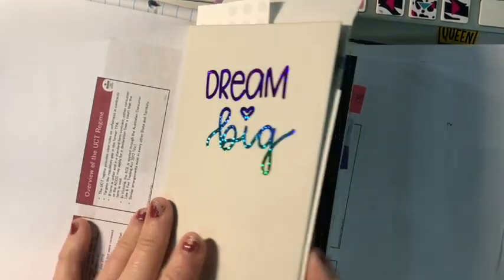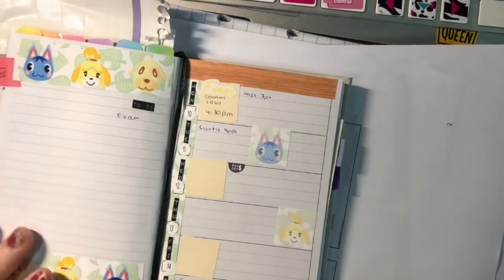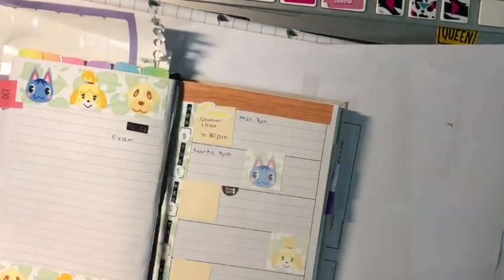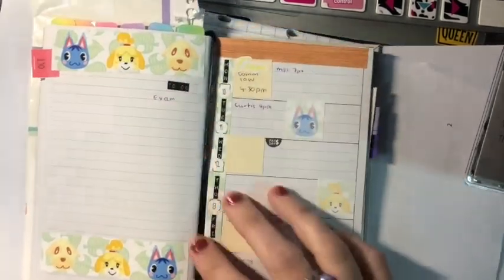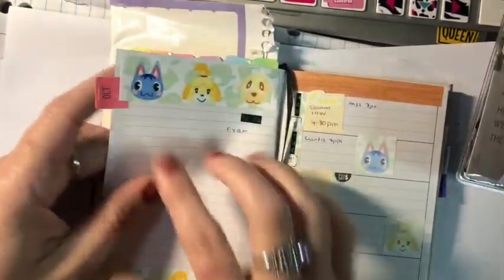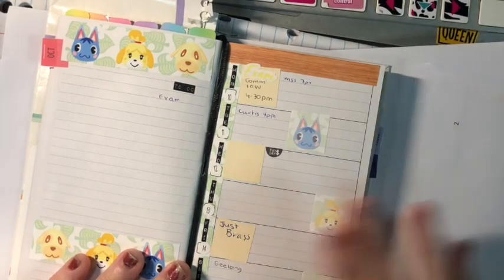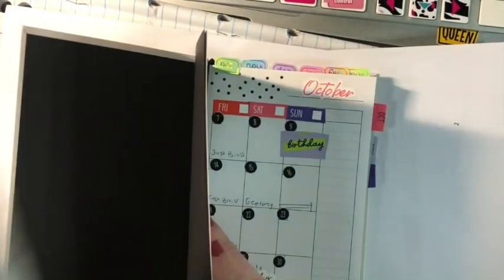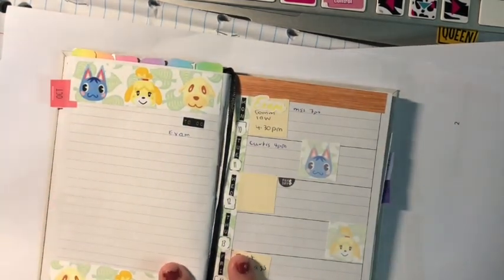Plan With Me | Lime and Mortar Mini Weeks | 10-17 October 2022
Thank you for watching:  The comments, opinions and views expressed in these videos are mine alone and may not reflect the views and beliefs of any employer I have currently or in the future. Everything mentioned on this video are opinions only and should not be considered fact. Please research and make up your own mind.

Postal Address USA:
Joanne Cochrane
472 Amherst St
Unit 7438354

Postal Address Aus:
Joanne Cochrane
Carlton Victoria Australia 3053

If you play hay day add me - PCPQR22QG